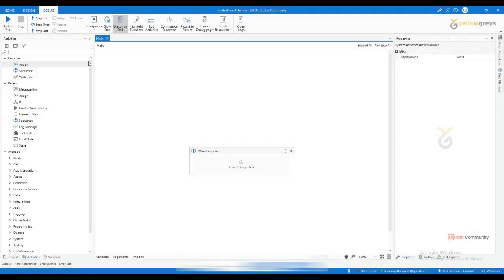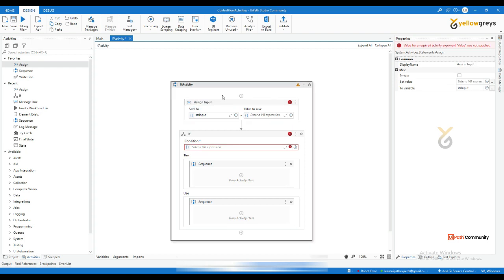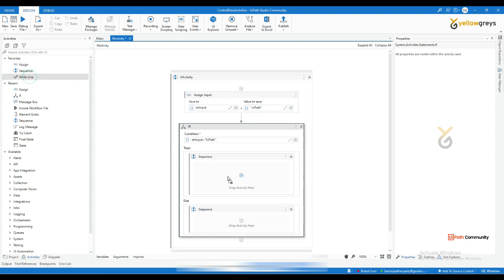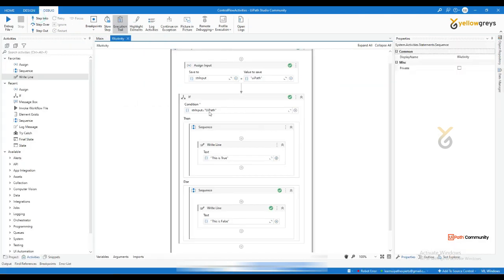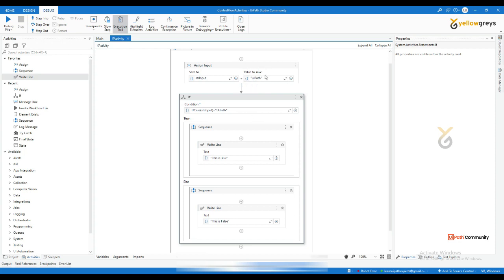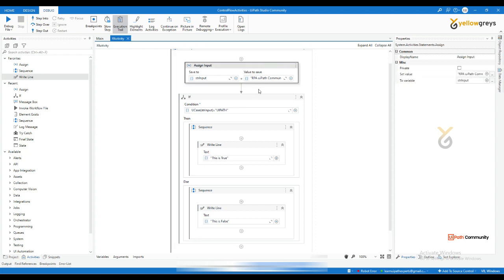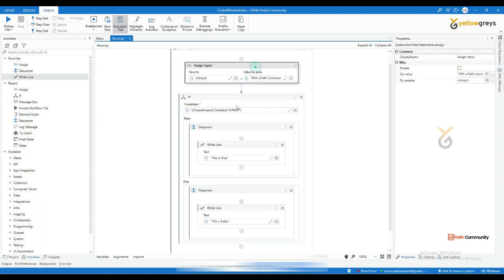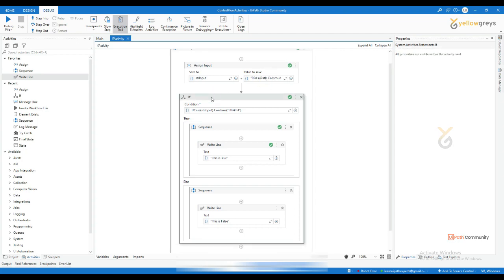UiPath | Automate Decision-Making in UiPath with If Activity | English | Yellowgreys - YouTube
An important aspect of successfully working with UiPath Studio is understanding and knowing how to control your project. Control Flow is a concept borrowed from computer science that refers to the order in which actions are performed in automation.

Assign Activity
Multiple Assign
If Activity
Else If Activity
Switch Activity
Else If  Vs Switch
Delay Activity
While Activity
Do While Activity
While vs Do While
Repeat Number of Times
For Each Activity
Break Activity
For Each with True or False Variables
Parallel Activity
Retry Scope
Parallel Activity
Cancellation Scope
Continue
No Persist Scope
Pick Activity
Pick Branch